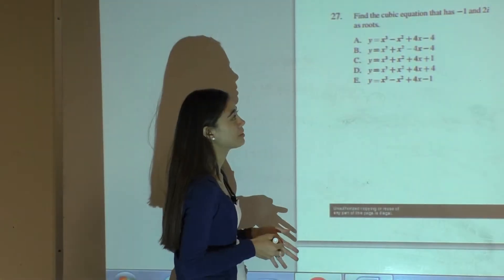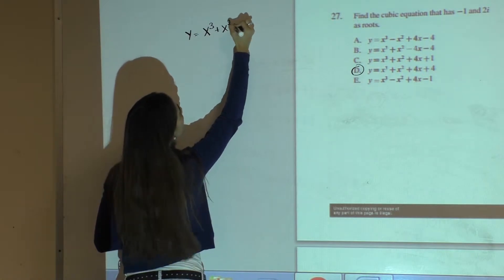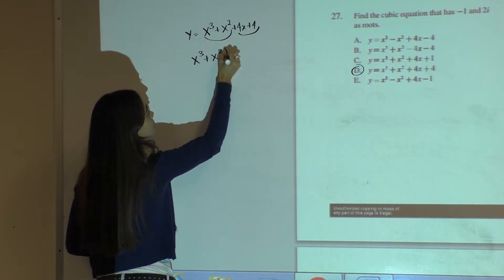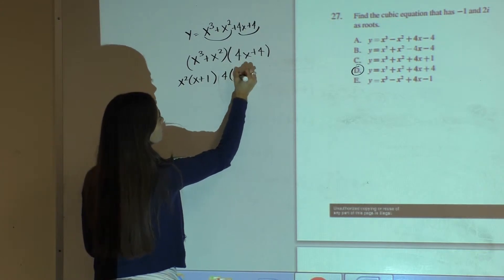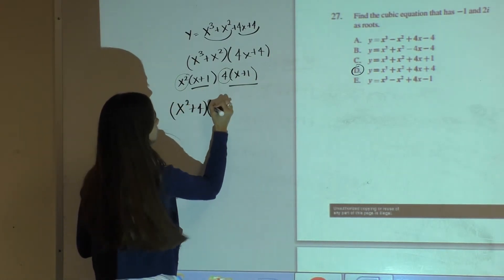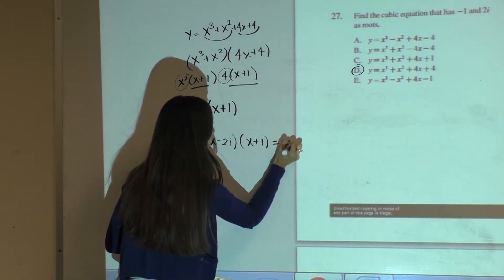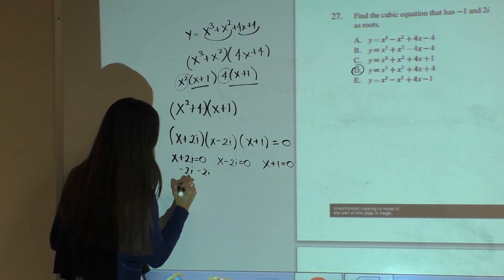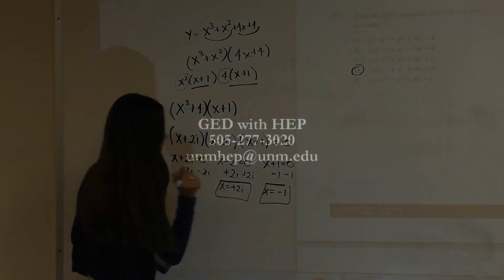UNM HEP - Math Practice Problems 27 FPT2 2015